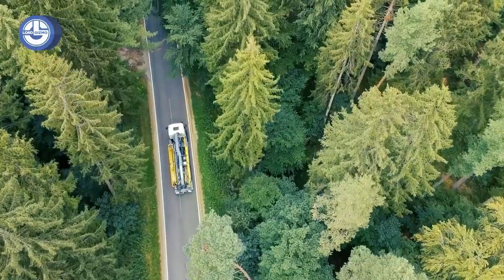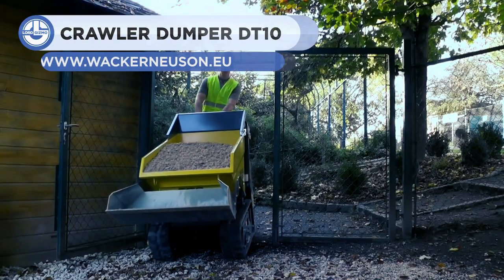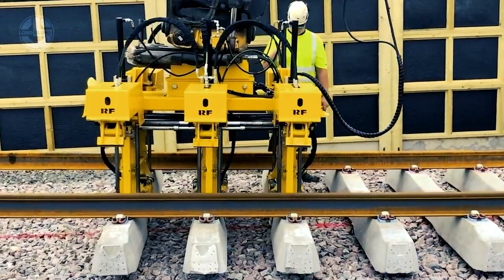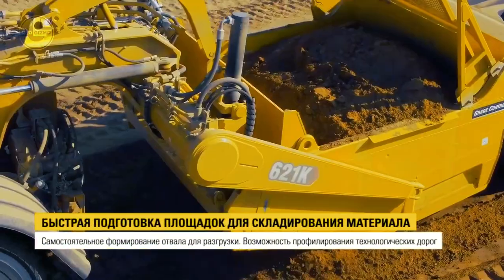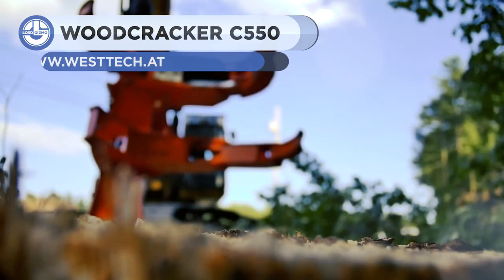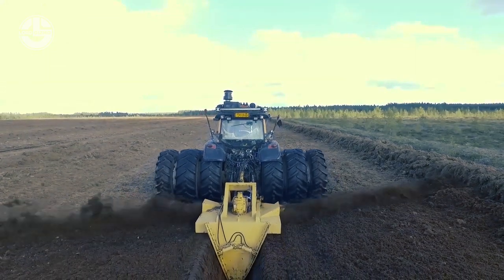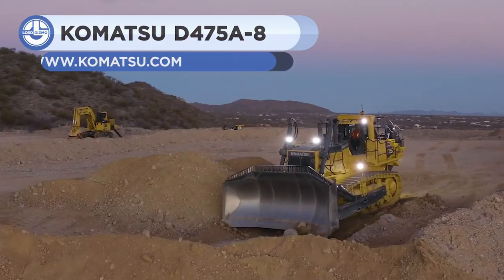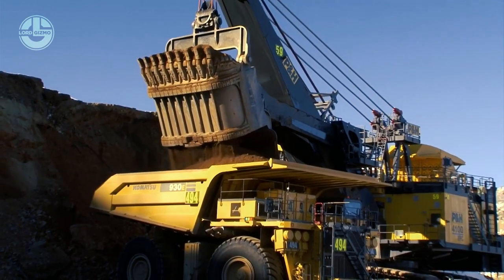20 Crazy Powerful And Biggest Machines On Earth You Need To See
Welcome back to another video from Lord Gizmo, where today we’ll be showing the top 20 craziest, powerful, and biggest machines on earth you need to see!

00:00 INTRO

00:21 LIEBHERR - 36 XXT : LA POLYVALENTE

01:56 MB-R800 DRUM CUTTER

03:30 THE CRAWLER-MOUNTED DUMPER DT10 | WACKER NEUSON

04:15 PDX-1000 POST DRIVER ATTACHMENT - ETERRA ATTACHMENTS USA

05:26 KEMROC SMW 80 CUTTER-WHEEL

07:45 SANDVIK UNDERGROUND TRUCK | SANDVIK MINING AND ROCK SOLUTIONS

08:40 LEOPARD™ DI650i | SANDVIK MINING AND ROCK SOLUTIONS

09:56 CAT® 621K OPEN BUCKET SCRAPER

11:27 GREENTEC FOX AND RI 80 BARRIER MOWER

12:23 TOMAHAWK 4040 DRUM BALE PROCESSOR | TEAGLE MACHINERY LTD

13:15 WESTTECH WOODCRACKER C550

14:25 HEMOS MACHINEBOUW CONSTRUCTION STUMP GRINDER

15:47 SCREW DITCHER MERIPEAT BOG CLEARING

16:49 HYDRO TRIKE: FRANS VERVAET B.V.

17:48 OPITZ GMBH & CO. KG

18:45 WOLFE DEWATERING TRENCHER (DW630)

19:48 KOMATSU D475A-8 MINING DOZER

20:48 VOLVO R100E RIGID DUMPER

22:06 ELECTRIC ROPE SHOVELS P&H 4800XPC KOMATSU

23:17 SUBSCRIBE FOR MORE